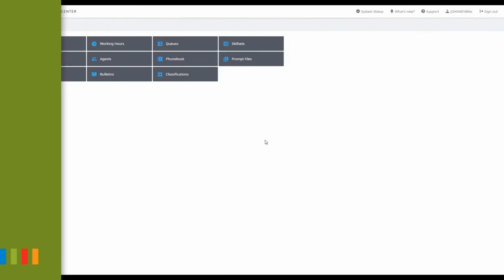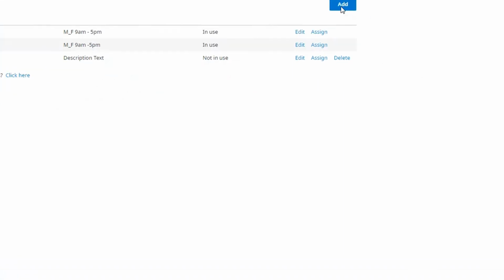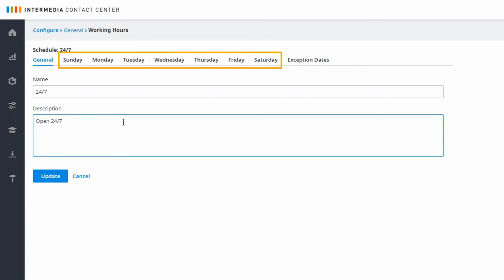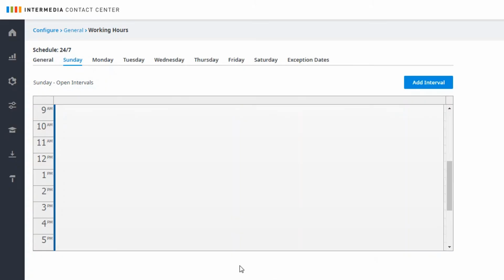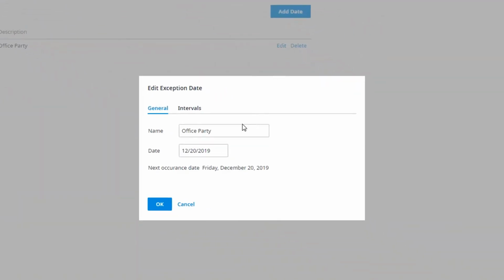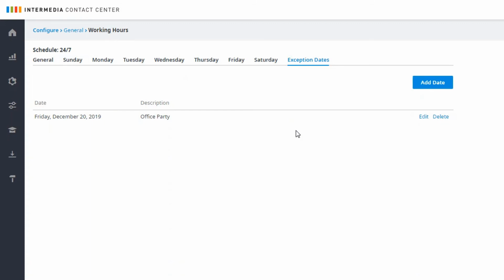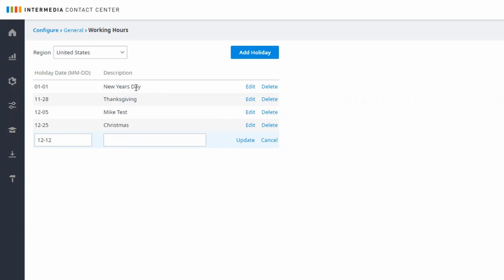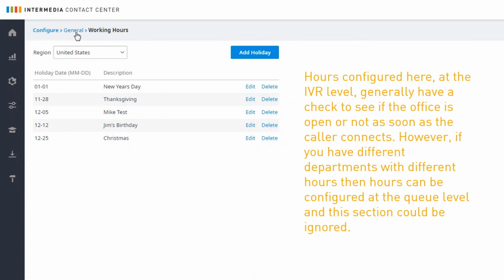Contact Center Admin - Working Hours